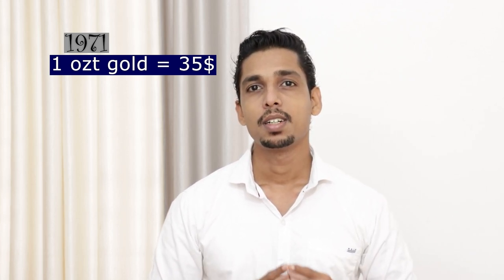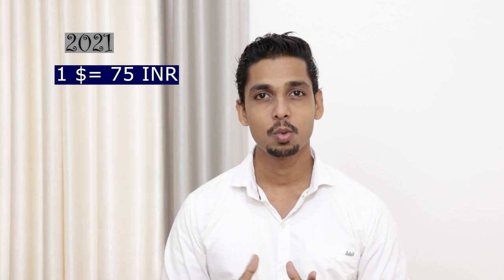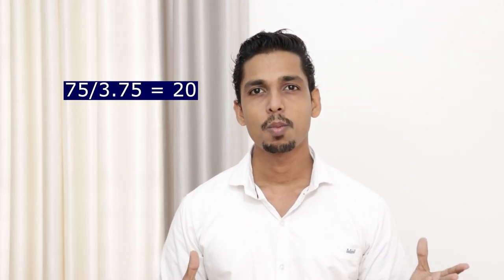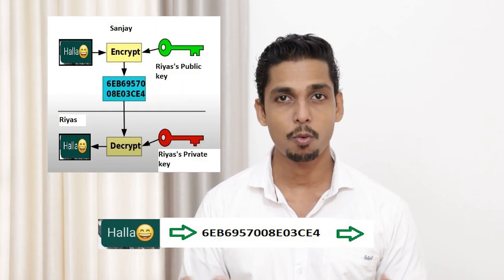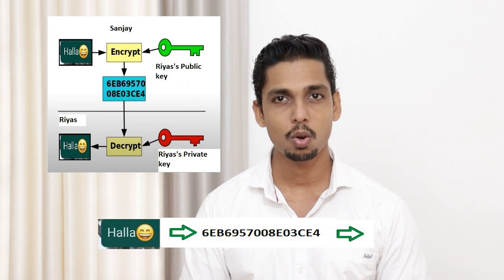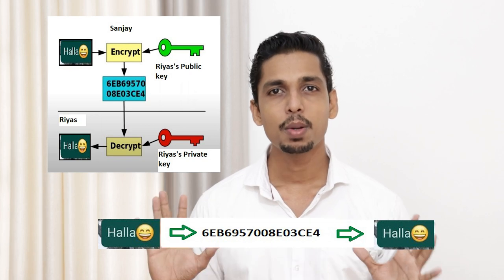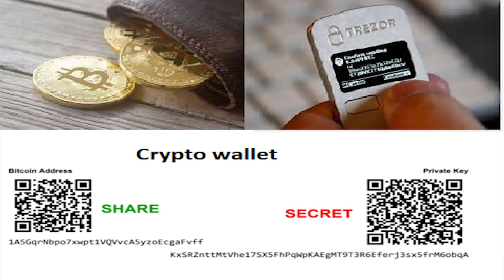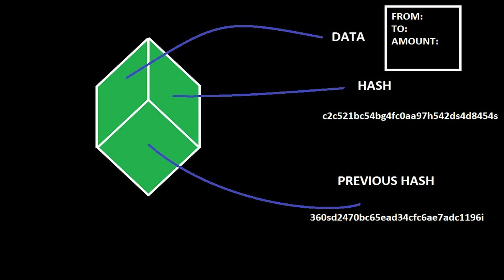Crypto currency in Malayalam - Part 1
People often gets misled into crypto currency market in the name of easy money and greed, by the people with vested interests. The idea of this video series is to educate them to take an informed decision about the same.

What is fiat currency ?
What is crypto currency in Malayalam?
What is bitcoin in malayalam?
Bitcoin explained.

This video features the song "Street Drummer Bilal Goregen playing Ievan Polkka."
Original Artist Channel